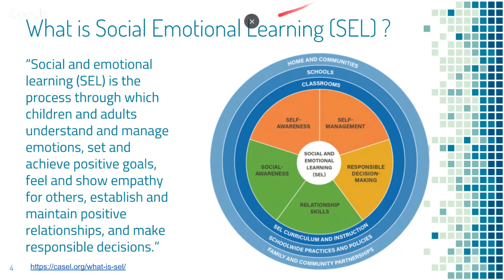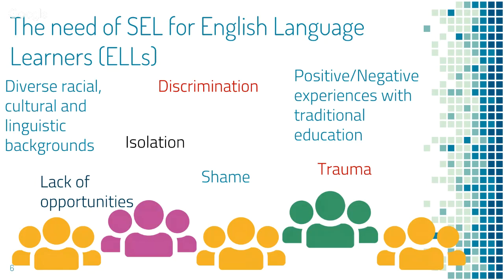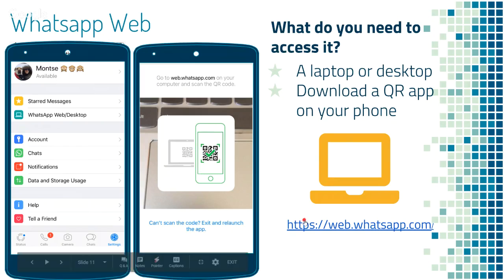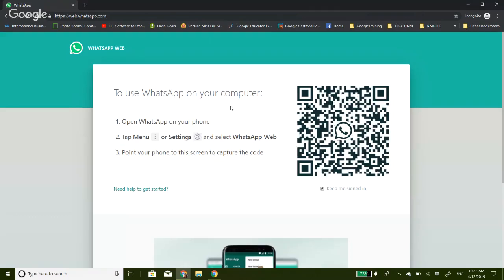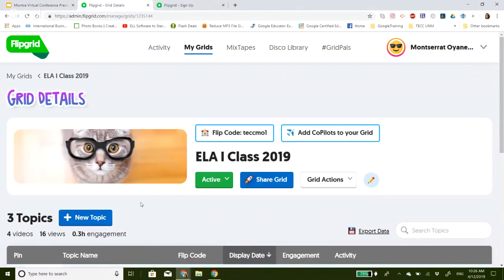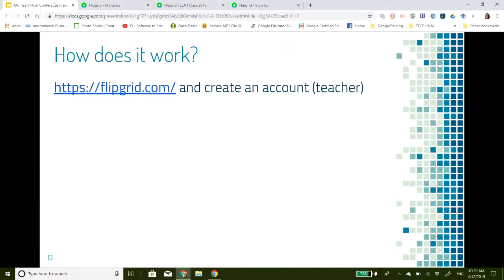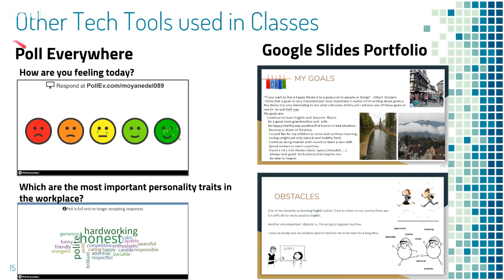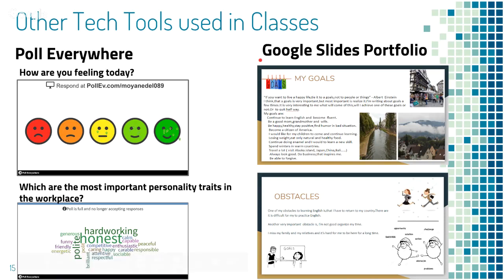Using Tech Tools to support Social Emotional Learning (SEL) in the ELA Classroom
SEL skills are fundamental for language acquisition. In this webinar, we will review tech tools that can support and enhance the learning experience of your students by ensuring their confidence and self-esteem while learning and practicing English.